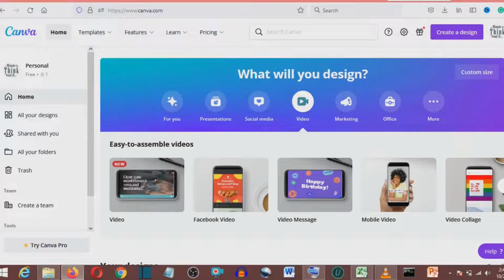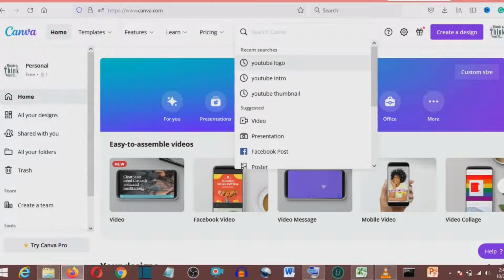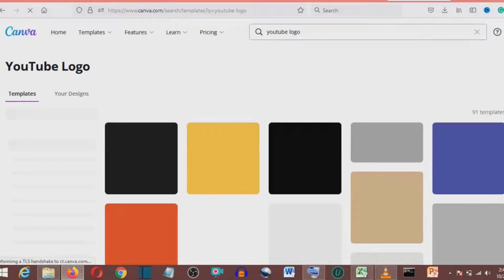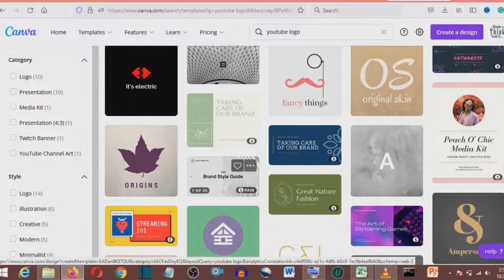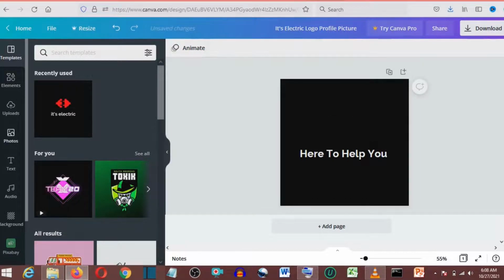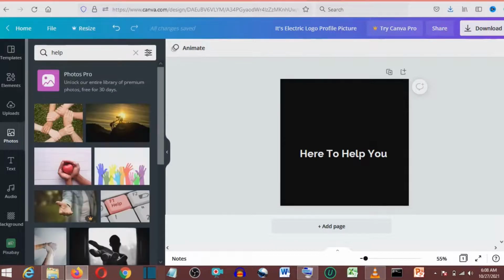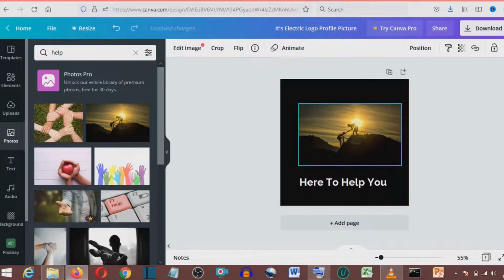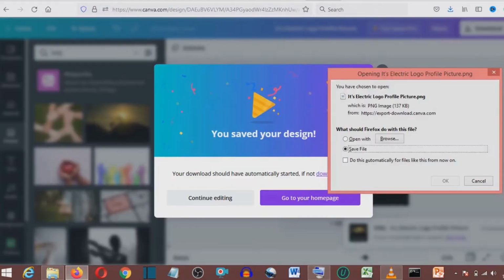Free Logo Maker | Logo Generator 2022 | Free Logo Maker Software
Free Logo Maker  | Logo Generator  | Free Logo Maker Software